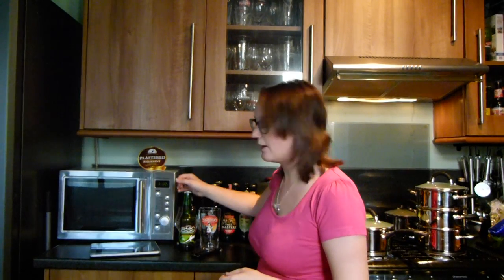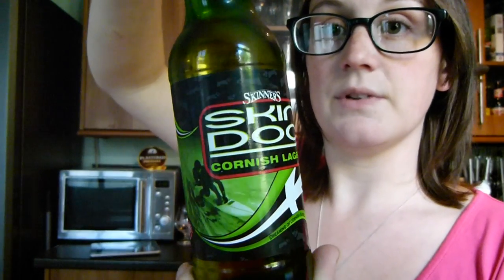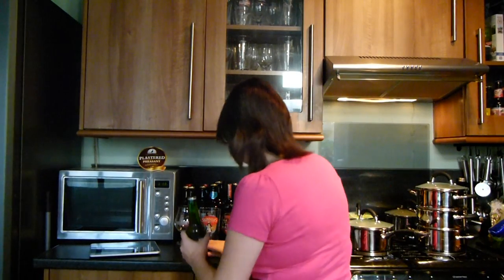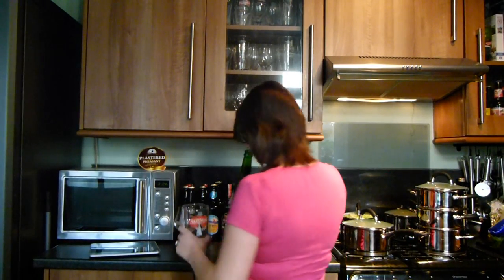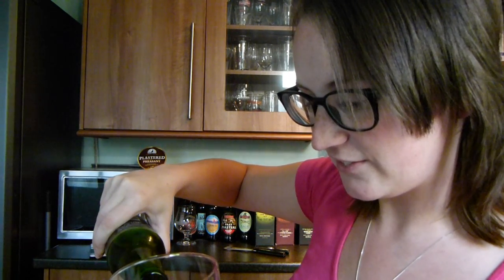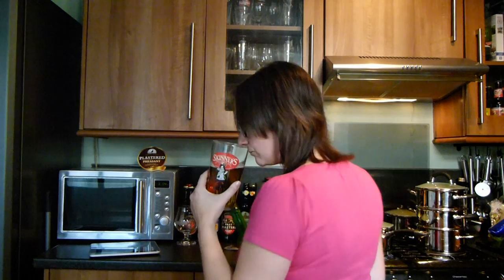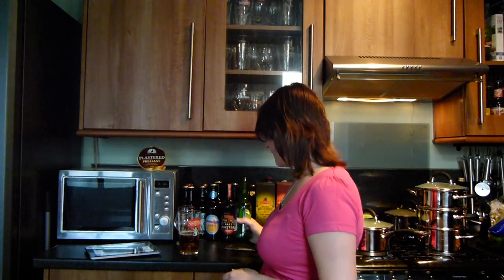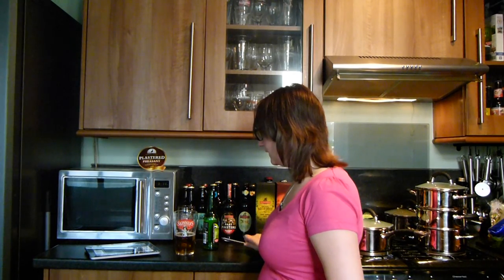SkinDog Cornish Lager Skinners Brewery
Ben Skinner runs a surf school called Skindog Surf School. This beer was a colab with Skinners Brewery